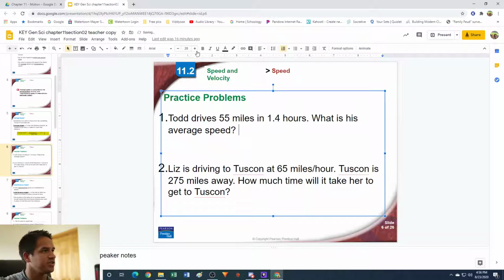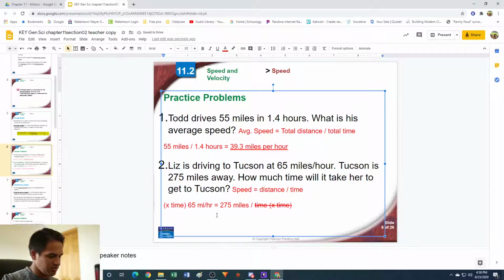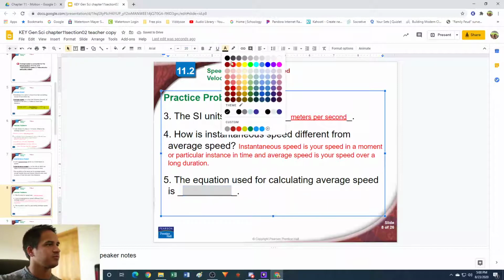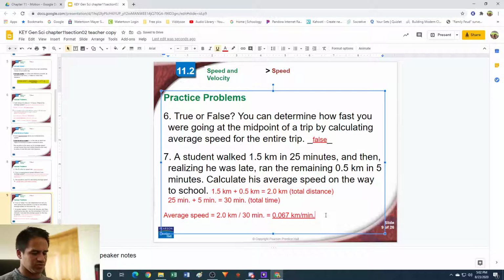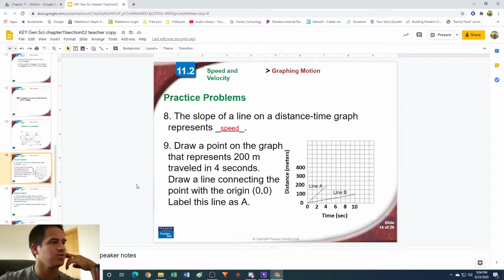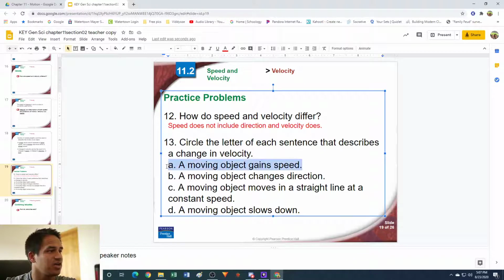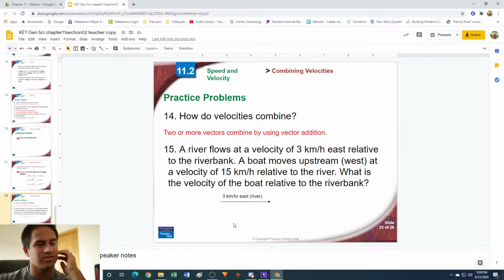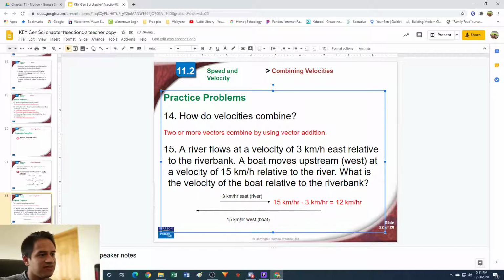Ch 11 section 02 Speed & Velocity video answer KEY